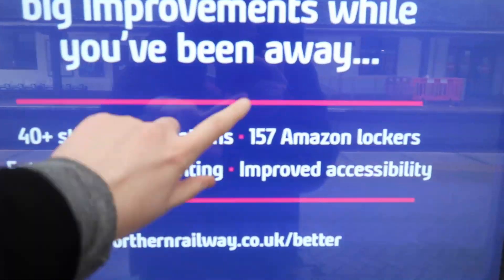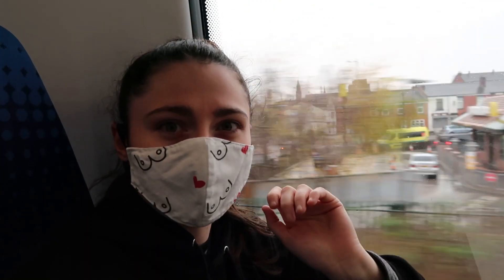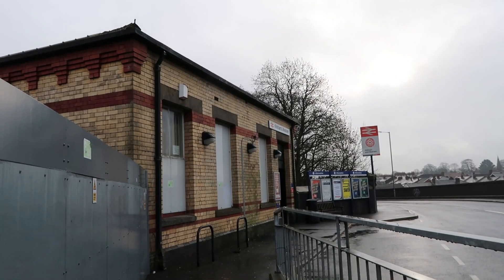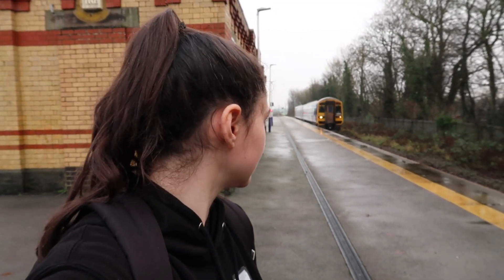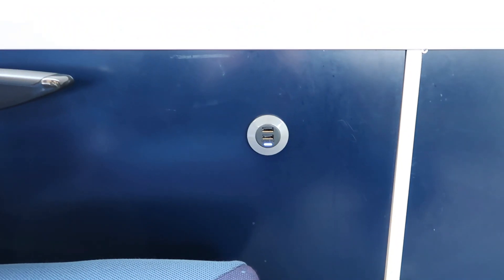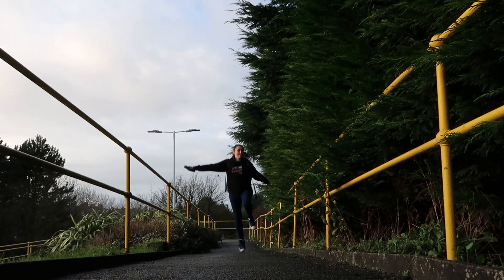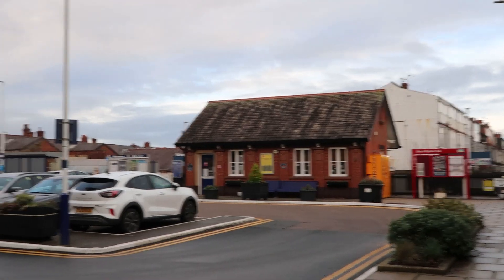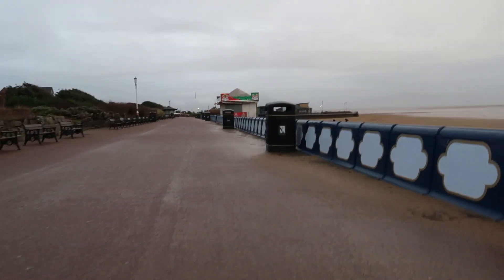Exploring the North West by Train DAY 21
Day 21 of my vlog series, Exploring the North West by Train. 11/12/20. Here I visit Kirkham & Wesham, Ansdell & Fairhaven and St Annes-on-the-Sea. Enjoy! Short route, found this vlog rather funny tbh lol... anyone for ham flaps?

A BIG THANKS to my patrons:
Simon Poole, Rob Houghton, Damien Giblin, Karl Florczak, Joshua Saxby, Every Disused Station,  Mill Hill, TicoXotaR, Stuart Goulding, DrRetro, Ian R, Adam Johnson, Darren Lloyd, Sam Yates, Chris, Raymond Gorman, Ashley Robinson & Elliott Thomas

A BIG THANKS to my YouTube members:
Sam's Vlogs trains & more & James Eastwood